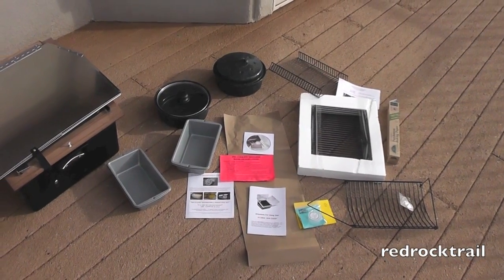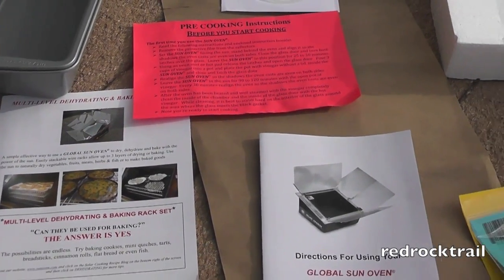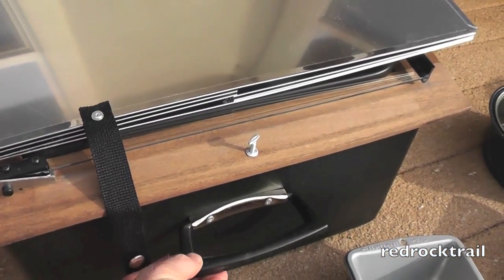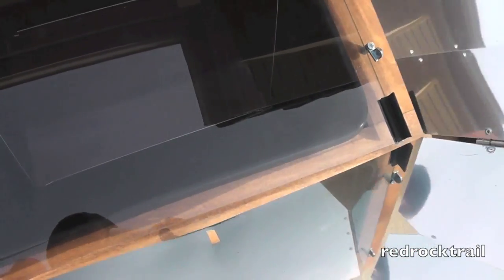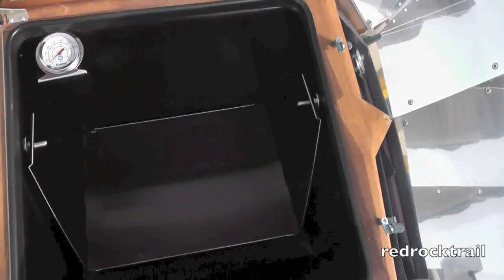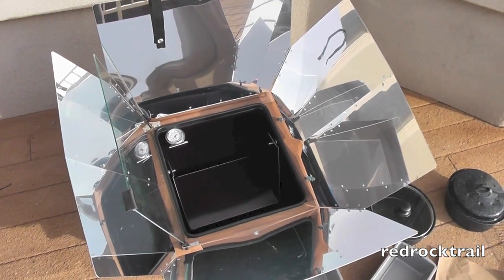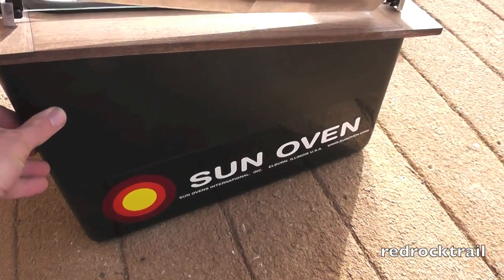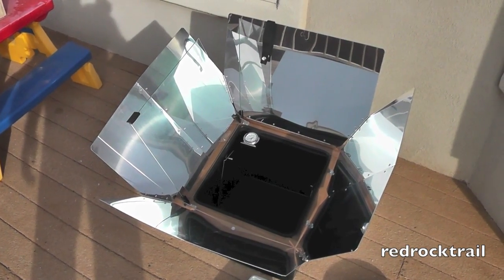Best Global Sun Oven Review Demo [HD] Reflector Solar Oven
The GLOBAL SUN OVEN® has been devised to meet up to 70% of the needs of a family of 6 to 8 people in a developing country, entirely with the power of the sun. Even though it is called an oven, food can be boiled, steamed, roasted or baked at cooking temperatures of 360° F / 182° C, making it ideal for cooking the majority of foods in the developing world. This ruggedly built solar appliance weighs only 21 pounds / 9.5 kg and will last more than 20 years.

Over 2 billion people cook with wood, charcoal or dung as their primary cooking fuel and the social, economic and environmental impacts are significant. The GLOBAL SUN OVEN® has been carefully engineered to provide an alternative to using wood and dung. These fuels are becoming increasingly scarce and costly. The use of these solar ovens can be very beneficial to women all over the world by reducing the cost of fuel and/or lightening the everyday burdens of life.

GLOBAL SUN OVENS® are not the same as other solar cooking devices. They have a number of unique qualities and features that are not in other solar cooking devices. They are often compared with box cookers that are made out of aluminum foil and cardboard or homemade boxes of various sizes and shapes. While the energy conversion principles are the same, the materials utilized in manufacturing a GLOBAL SUN OVEN® have been carefully researched to include the most efficient materials available. In order to capture the maximum amount of energy, achieve the highest possible temperature, and retain the greatest amount of heat possible, while minimizing the weight, the materials utilized have been selected based on efficiency and quality. Other than cleaning, no other ongoing maintenance is required.